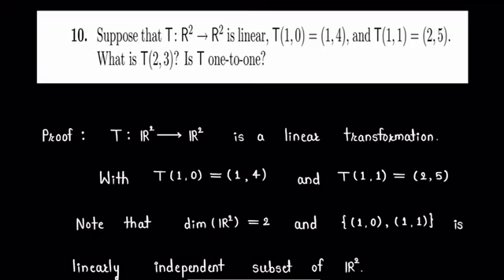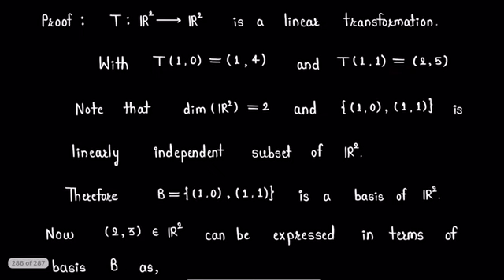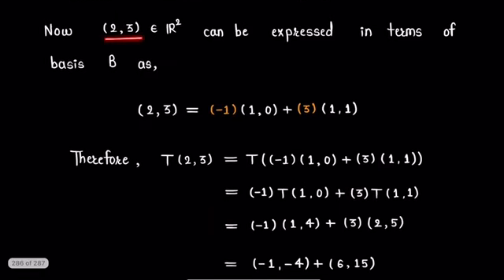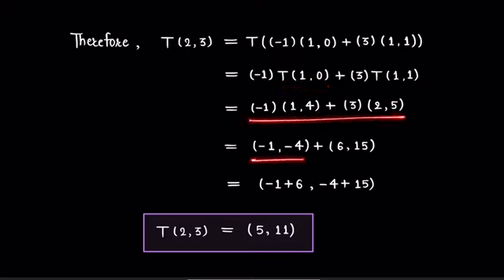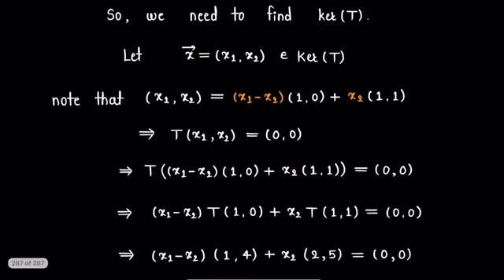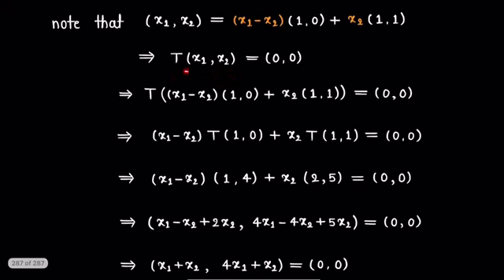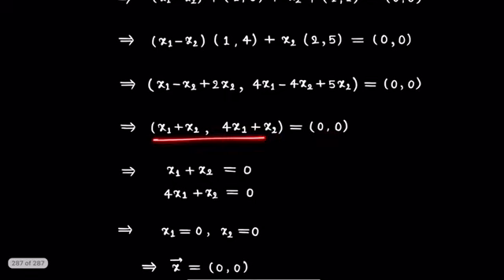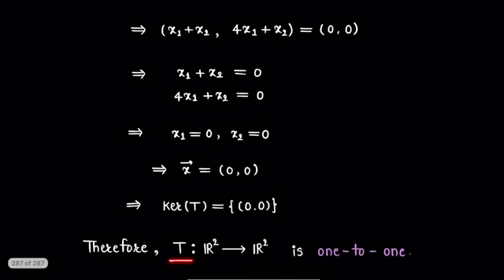Exercise question from vector spaces based on the concept of linear transformation.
In this video we are going to solve exercise question from vector spaces based on the concept of linear transformation.
This video will be beneficial for all U.G/P.G students of mathematics learning linear algebra (vector spaces).